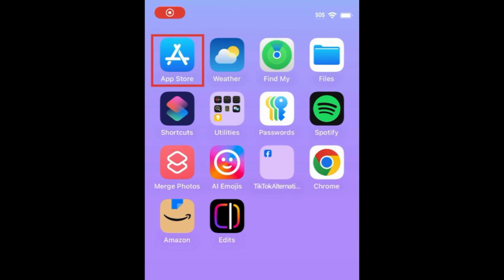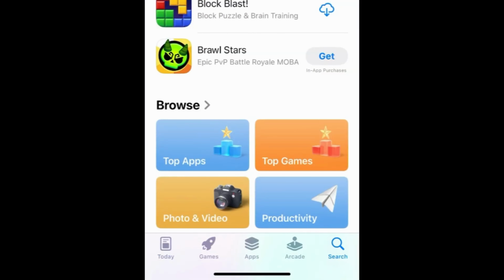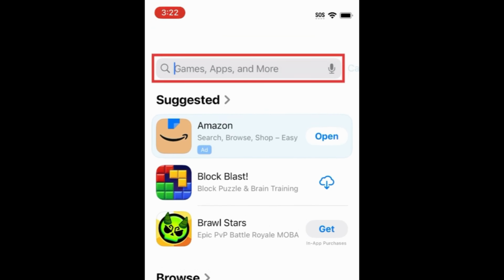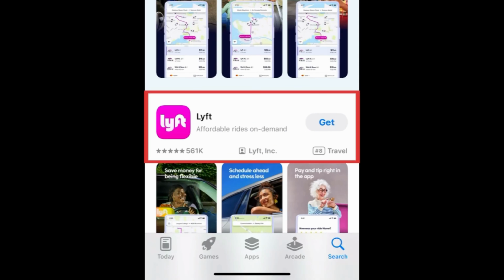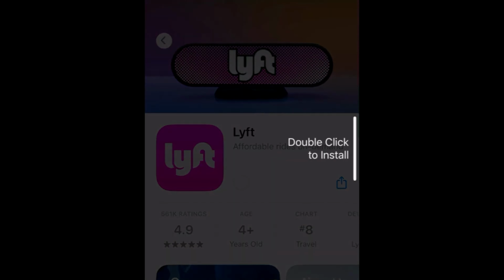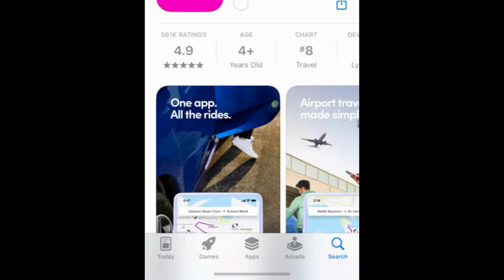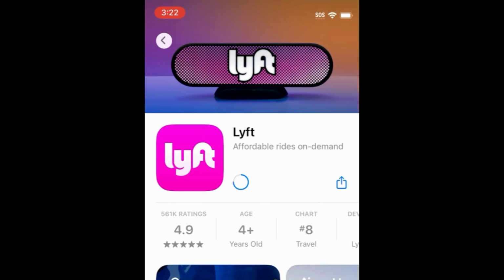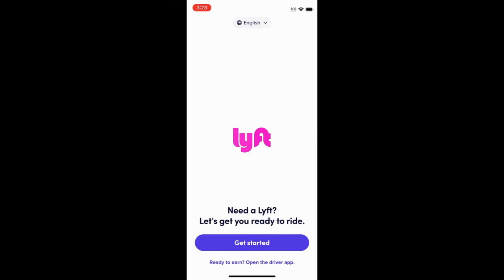How to Download & Install Lyft Ride App 2026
Want to start using the Lyft app to get rides, but not sure how? Watch this video to learn how to download Lyft.

To download & install Lyft on an iPhone or iPad:
Go to the Search tab, and search “Lyft” at the top.
Tap Lyft in the search results.
Wait for the download to finish, then tap Open to start using the Lyft App.

To download & install Lyft on an Android device:
Tap the search bar at the top, and type in “Lyft.”